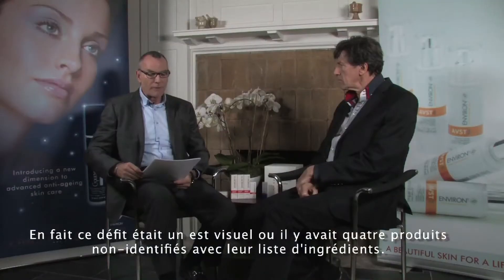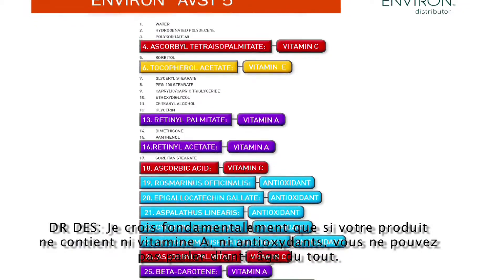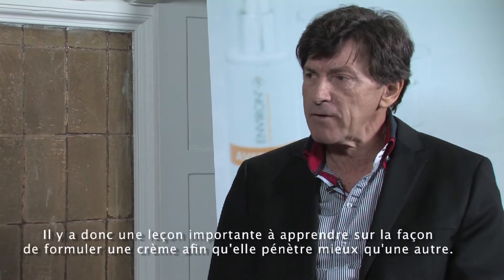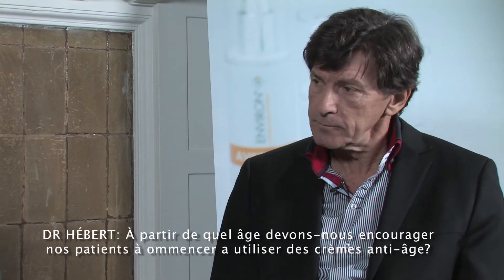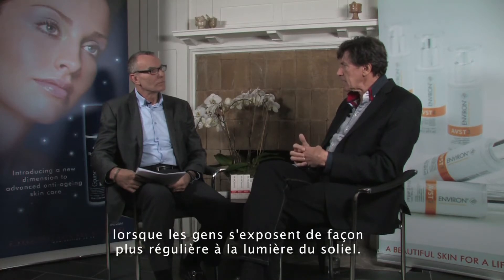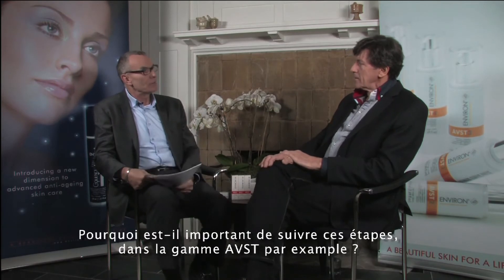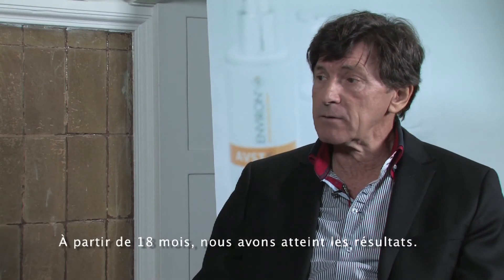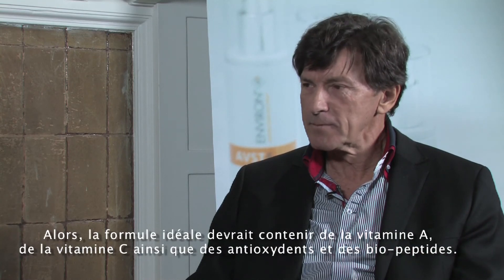The Importance of Active Ingredients in Skin Care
Dr. Fernandes discusses the importance of active ingredients in anti-ageing skin care. He specifically points out that an effective anti-ageing skin care range will contain a combination of vitamins A, C & E, antioxidants & peptides, and be able to penetrate the skin effectively.